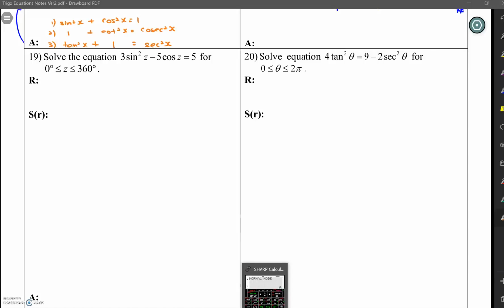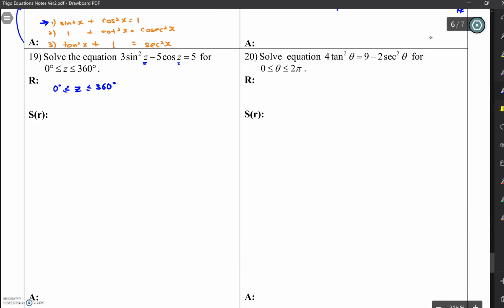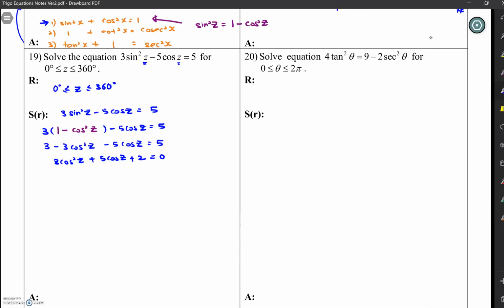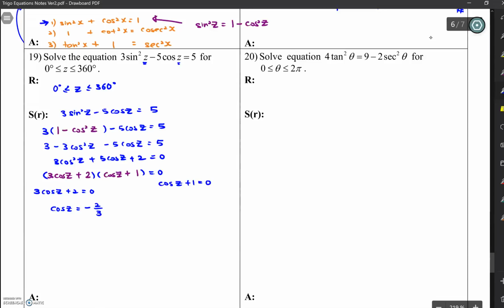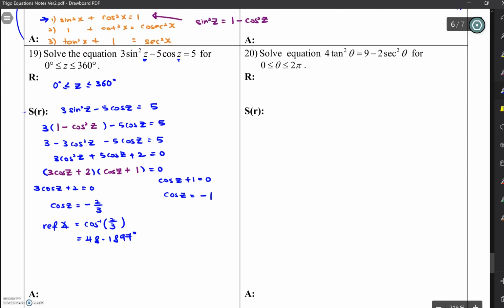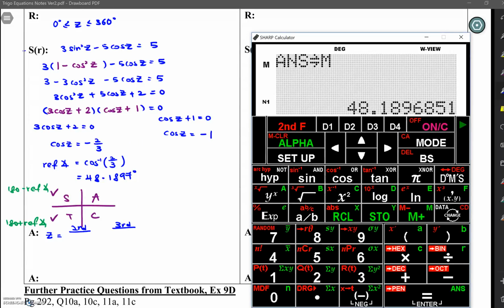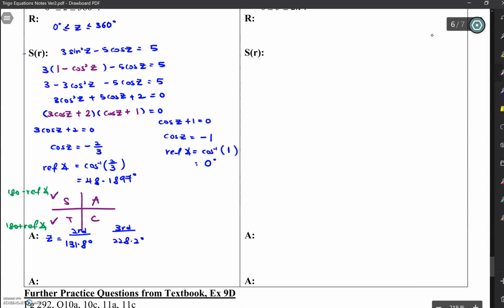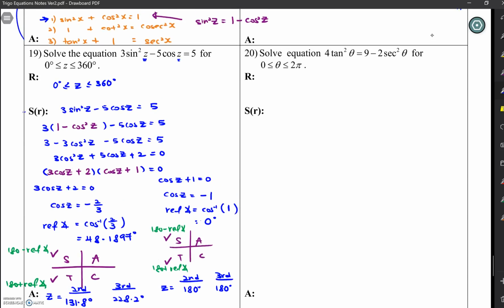Type 3 Q19